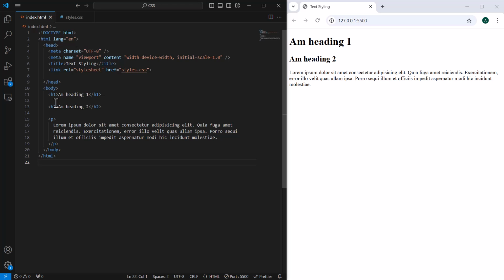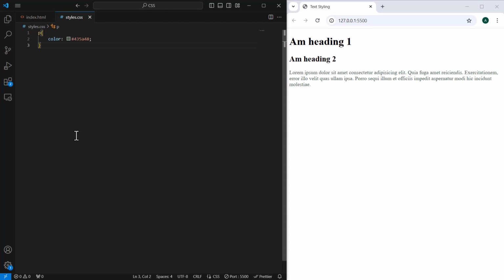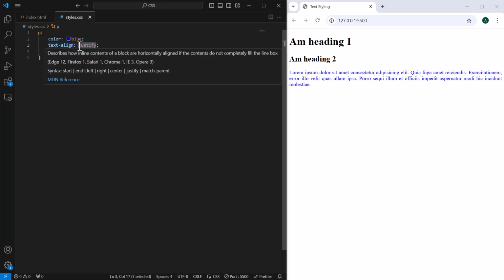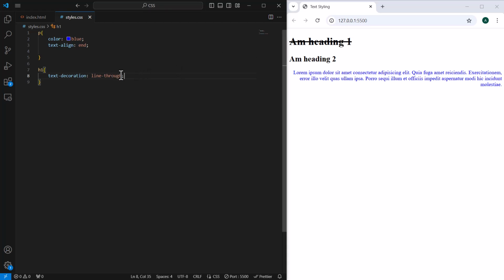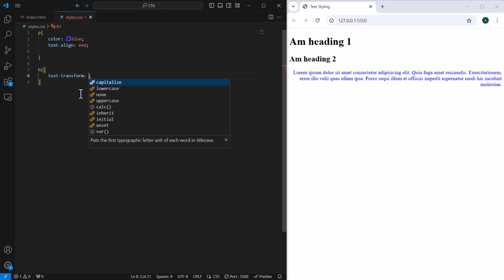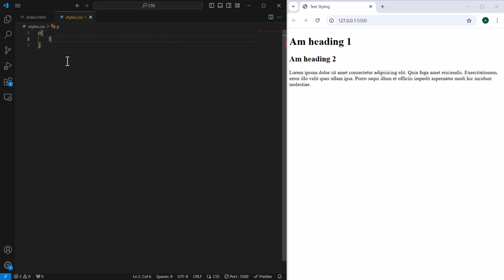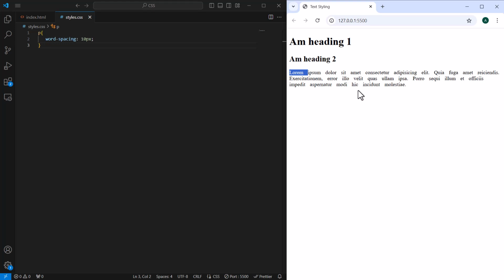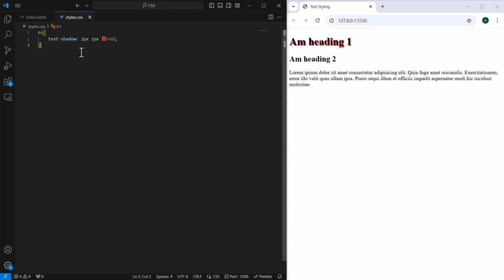CSS Text Styling: Colors, Alignment, Spacing & Decorations Explained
Learn the essentials of CSS text styling in this step-by-step tutorial! Discover how to style text with colors, alignment, text decoration, and spacing techniques to create visually appealing web designs. Perfect for beginners and web developers alike